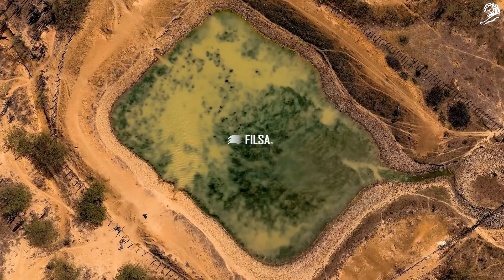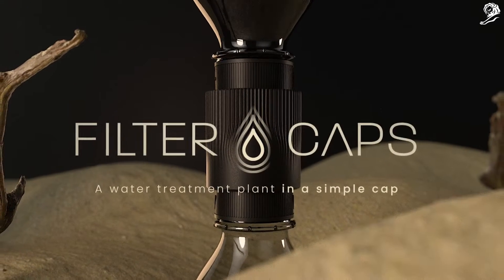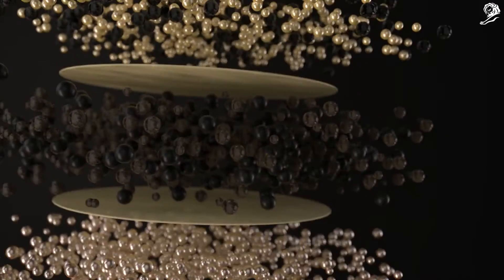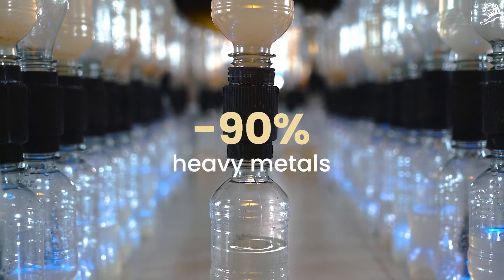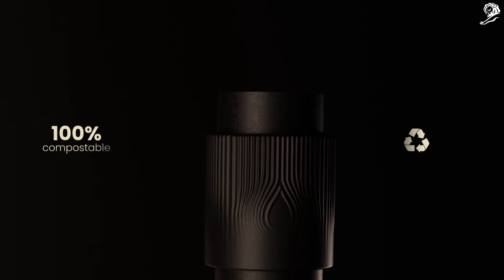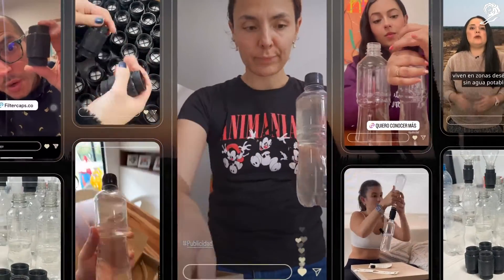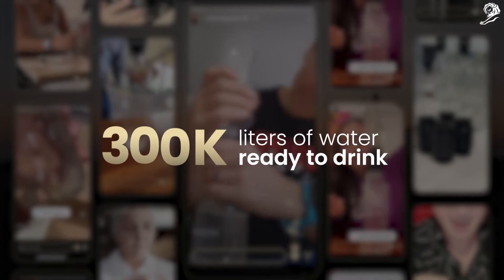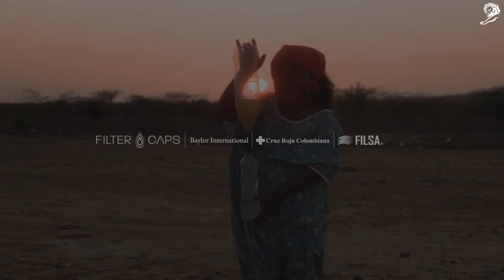Filter Caps- Ogilvy Colombia/ Filsa Colombia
En Colombia, casi 4 millones de personas que viven en zonas desérticas no tienen acceso a agua potable. En este contexto, Ogilvy Colombia y Filsa Water  junto con la Fundación Baylor, desarrollaron los "Filter Caps", innovadores filtros biodegradables que utilizan tecnología de impresión 3D y componentes como la resina de almidón de maíz para procesar más de 720.000 litros de agua anualmente. Con el apoyo de la Cruz Roja Colombiana, se distribuirán 1.000 filtros beneficiando a 10.000 personas. La colaboración busca abordar la falta de acceso al agua potable, mejorar la calidad de vida y promover soluciones sostenibles y accesibles para estas comunidades.
Premios:
🏆 León de oro en Sustainable Development Goals
🏆 León de bronce en Brand Experience & Activacion